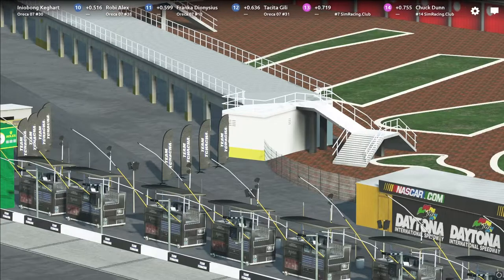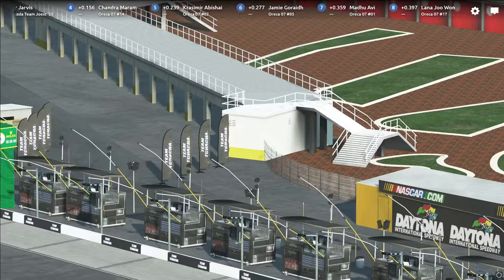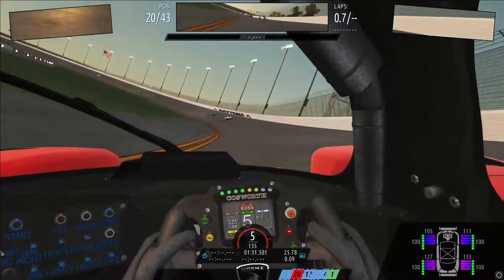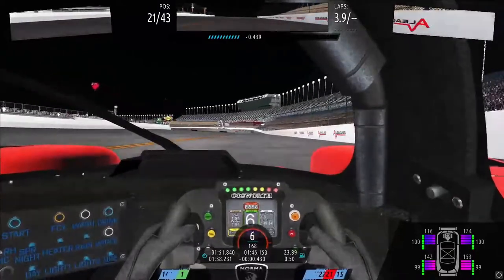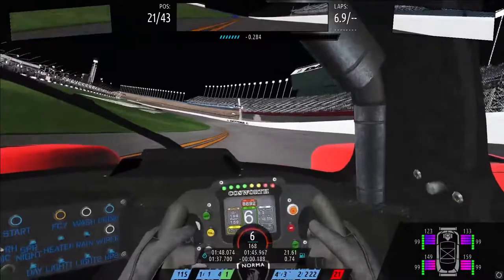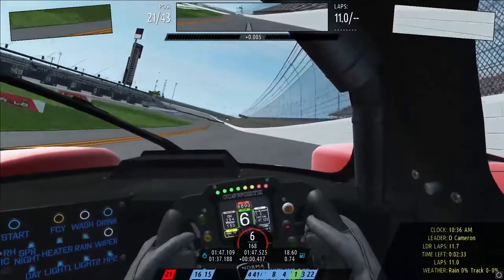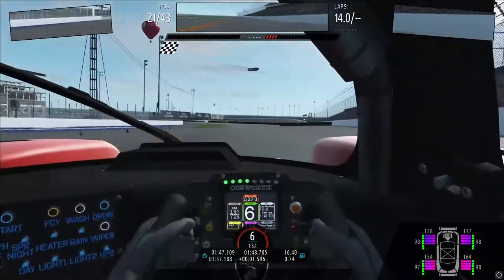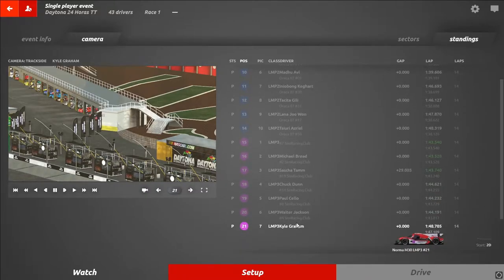LMP3 Running the Rolex 24 at Daytona (rFactor 2 LMP3)